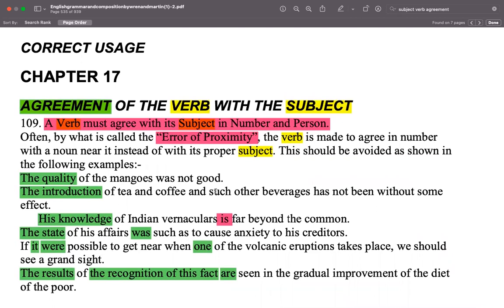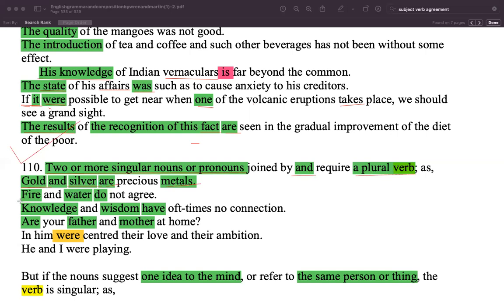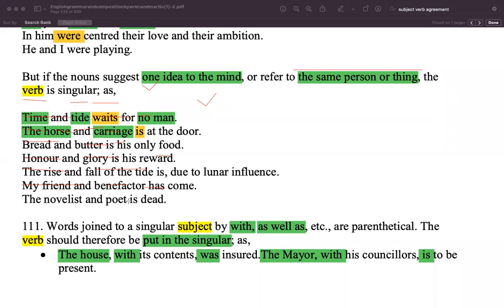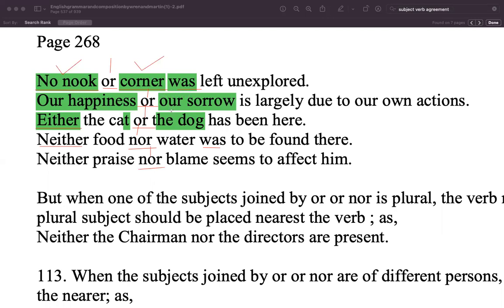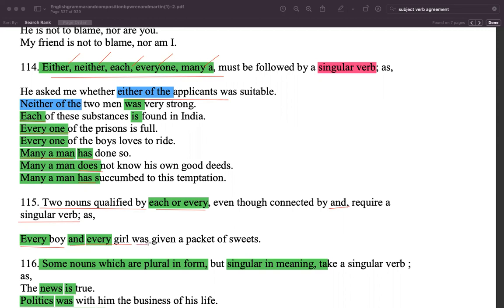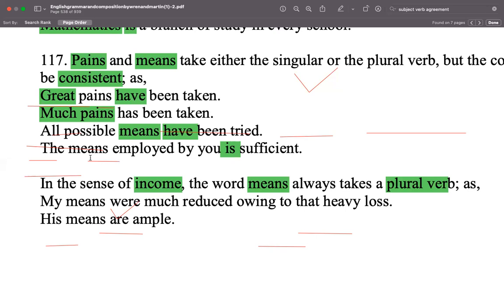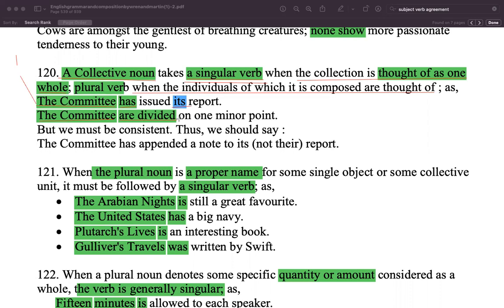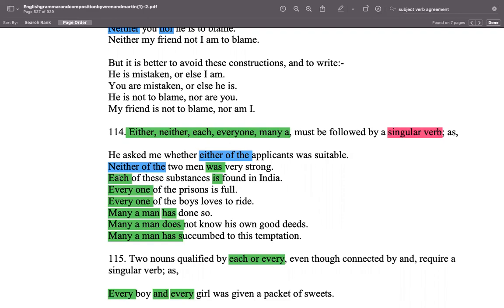SUBJECT & VERB AGREEMENT | WREN & MARTIN | FOR ALL LEVEL STUDENTS